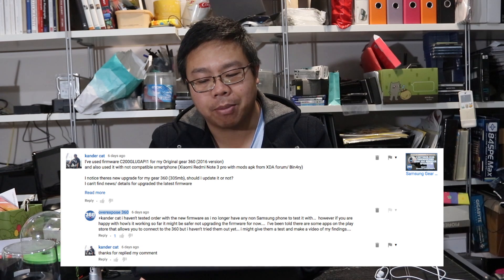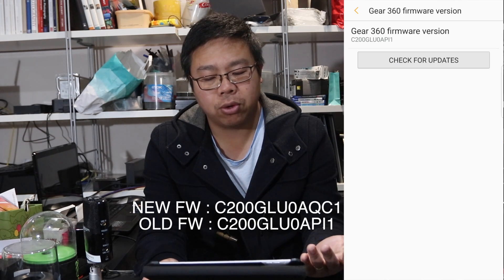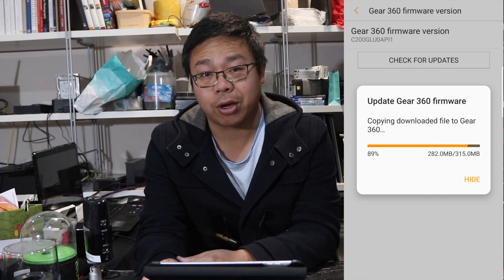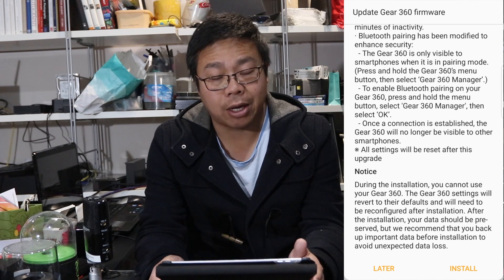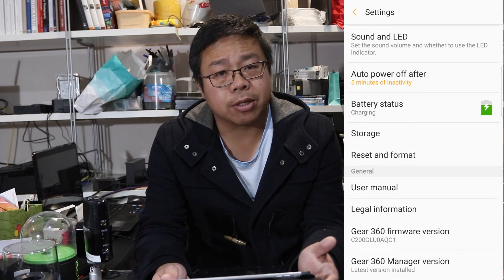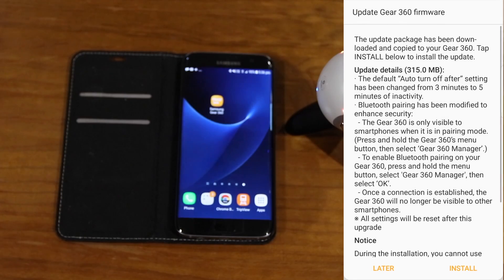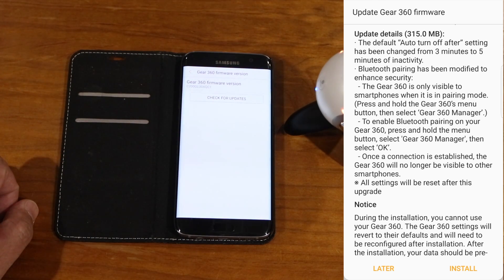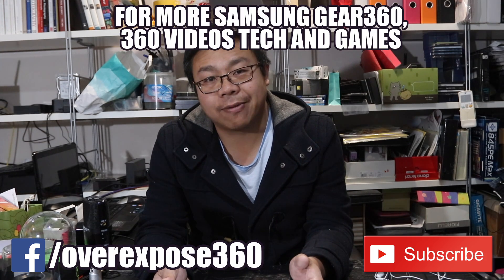Gear 360 (2016) - Firmware Update - July 2017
A quick video regarding the Gear 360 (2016) firmware upgrade to C200GLU0AQC1.

315MB download required for the firmware

Changes are as follows:
- The default "Auto turn off after" setting has been changed from 3 minutes to 5 minutes of inactivity.
- Bluetooth pairing has been modified to enhance security
- The Gear 360 is only visible to smartphones when it is in pairing mode
- Once a connection is established, the Gear 360 will no longer be visible to other smartphones

Please remember that all settings on your Gear 360 camera will be reset after the firmware upgrade so go back and update those default settings to the settings you previously have.  The main one that I look for is the video resolution (default is 2k rather than 4k).  The other one that I always update is to turn off the camera sounds.